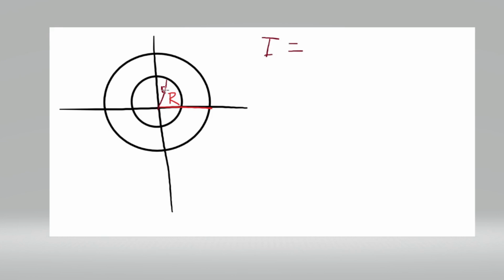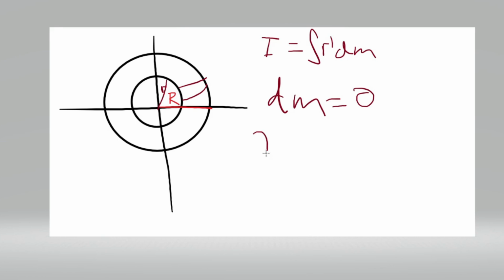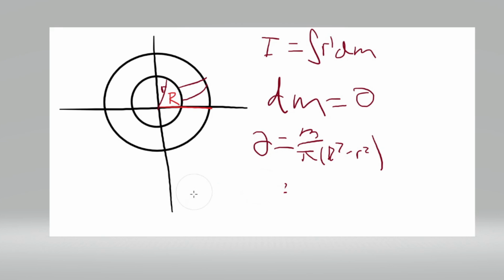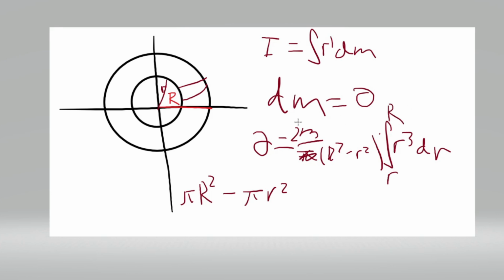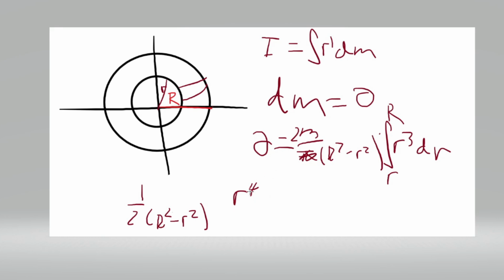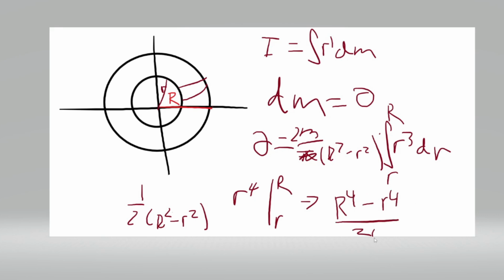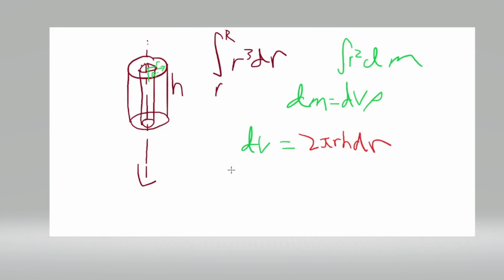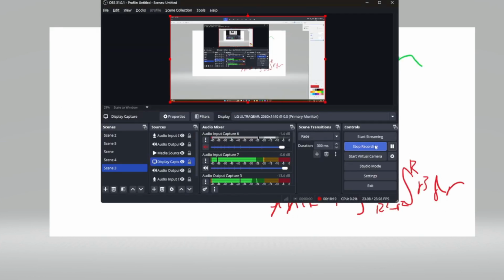JOGAMIN DERIVATION OF MOMENT OF INERTIA OF A CYLINDER ROTATING AROUND ITS CENTER PT3